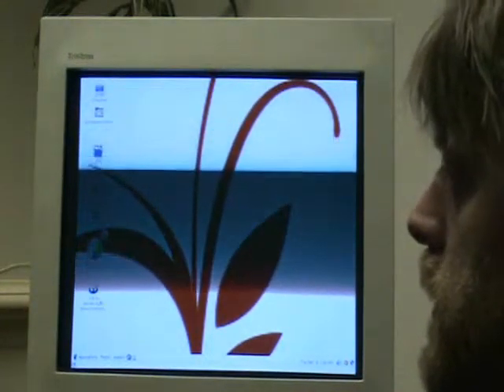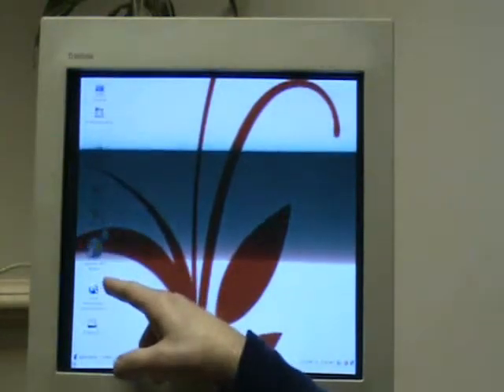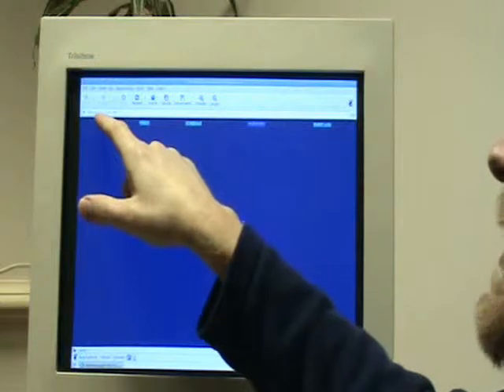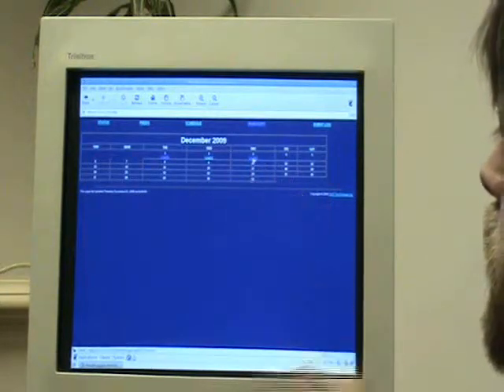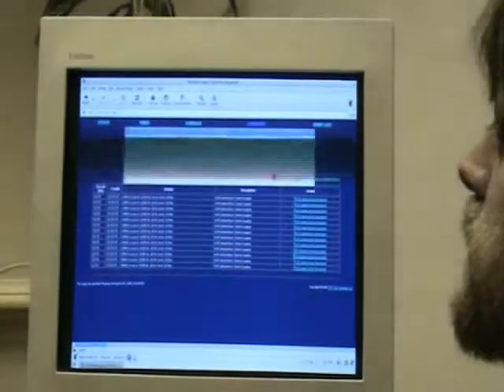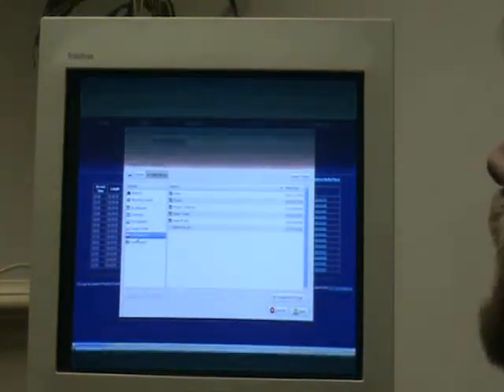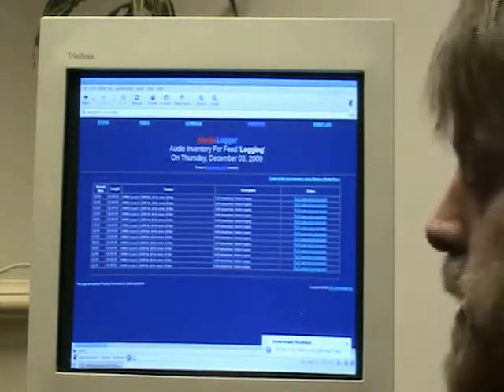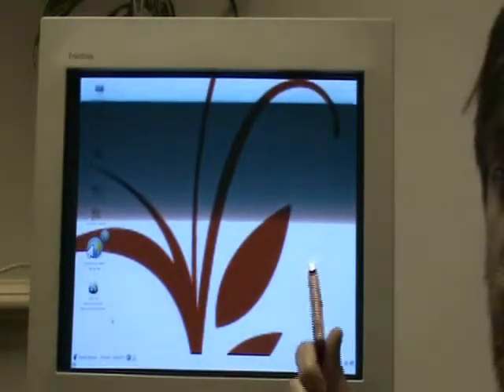Training Video: How to Download a Radio Show Log File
This KKFI 90.1 FM training video demonstrates how to download radio show log files from the iMediaLogger (kkfilogger) machine and save them on your own USB drive. The purpose of this video is to demonstrate to new programmers how to use equipment in the KKFI on-air studio. Instruction by tech volunteer and former DJ Eric Barr.